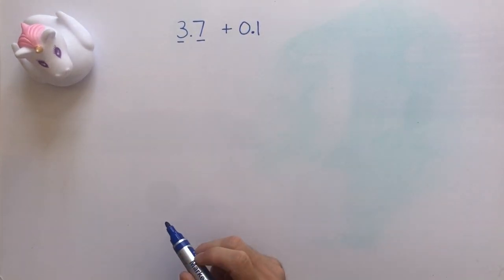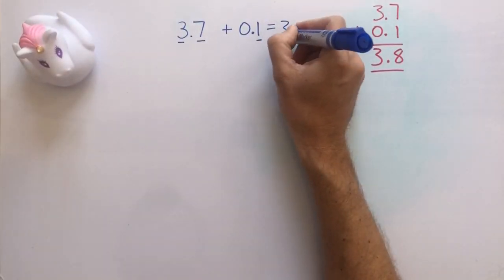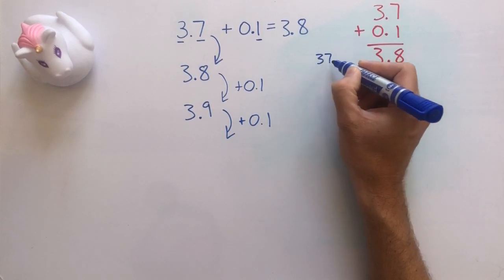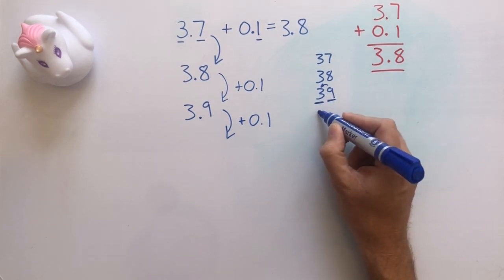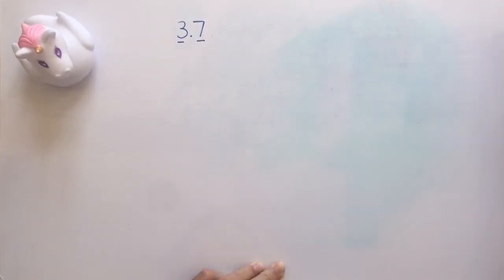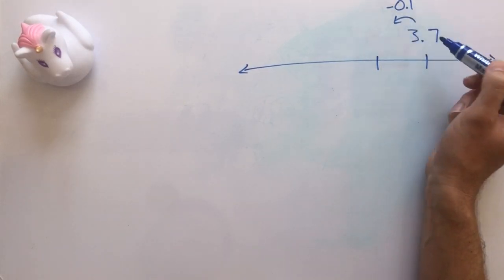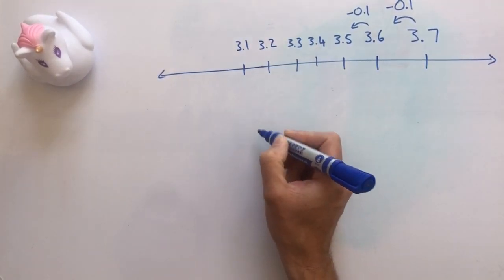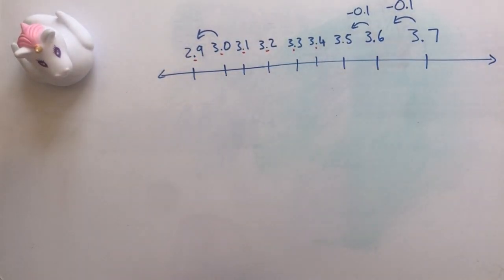Year 6_Counting forward and back in tenths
Counting forward in decimals